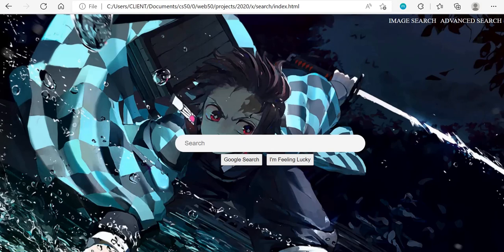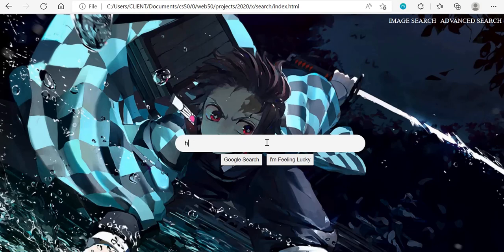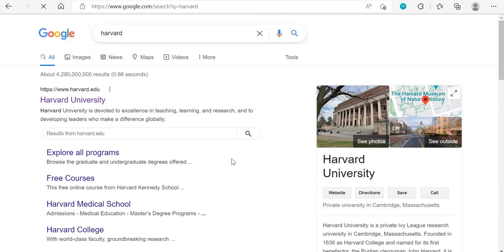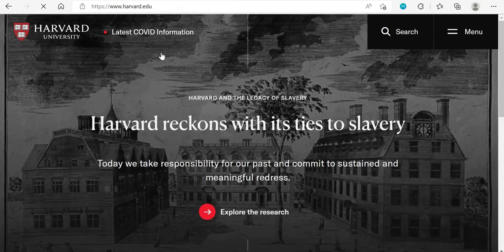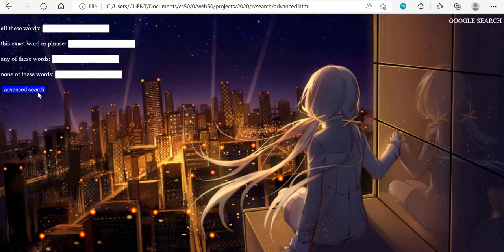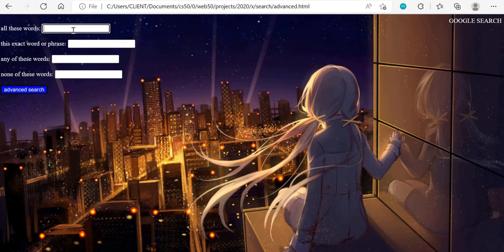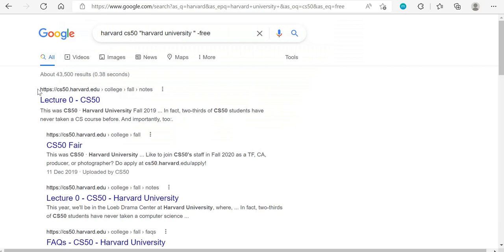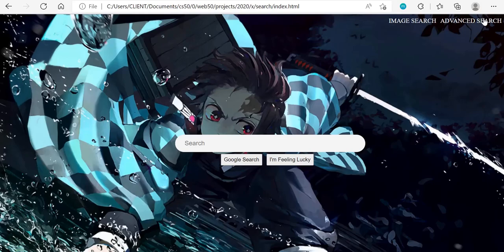cs50 project 0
Describing my cs50 project.
Design a front-end for Google Search, Google Image Search, and Google Advanced Search.

Timestamps:
0:21 - On the Google Search page, there should be links in the upper-right of the page to go to Image Search or Advanced Search. On each of the other two pages, there should be a link in the upper-right to go back to Google Search.

0:38 - On the Google Search page, the user should be able to type in a query, click “Google Search”, and be taken to the Google search results for that page.

1:19 - On the Google Image Search page, the user should be able to type in a query, click a search button, and be taken to the Google Image search results for that page.

1:35 - On the Google Advanced Search page, the user should be able to provide input for the following four fields (taken from Google’s own advanced search options)

1:36 - Like Google’s own Advanced Search page, the four options should be stacked vertically, and all of the text fields should be left aligned.

0:56 - Add an “I’m Feeling Lucky” button to the main Google Search page. Consistent with Google’s own behavior, clicking this link should take users directly to the first Google search result for the query, bypassing the normal results page.